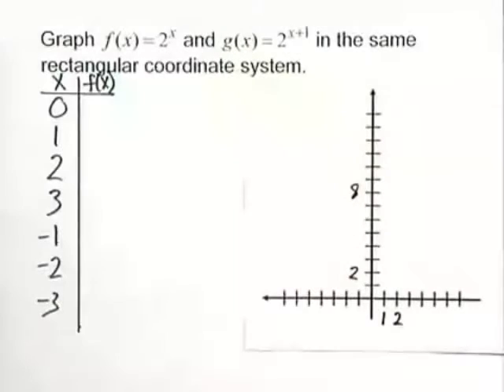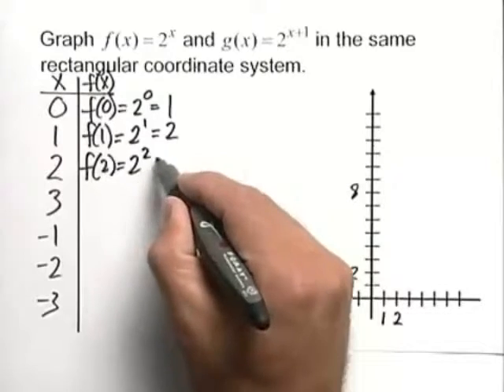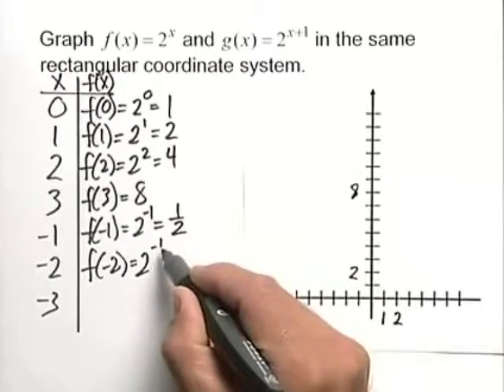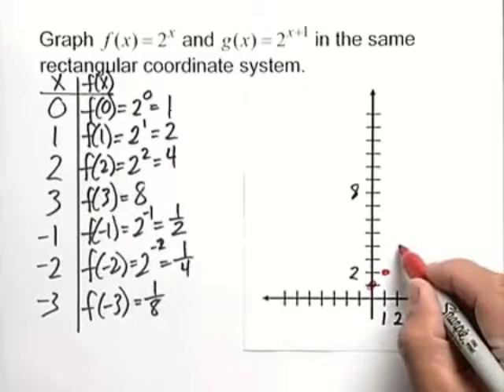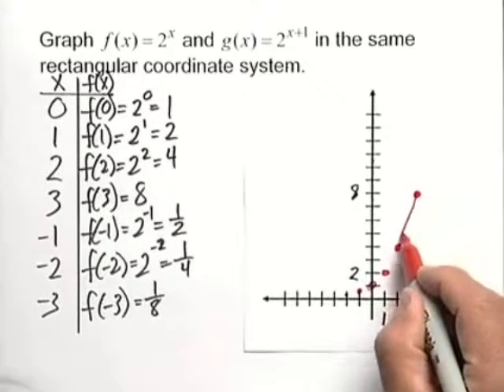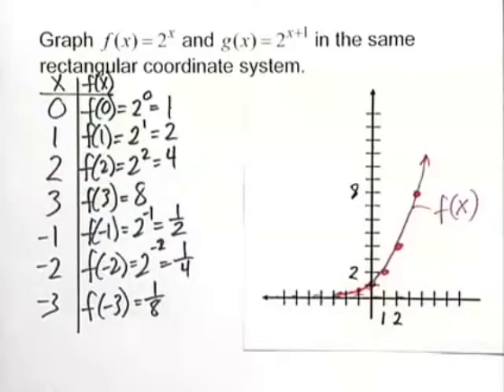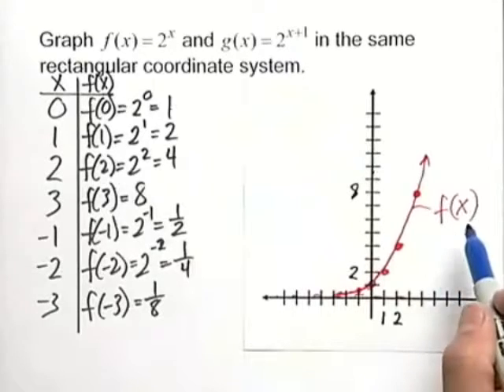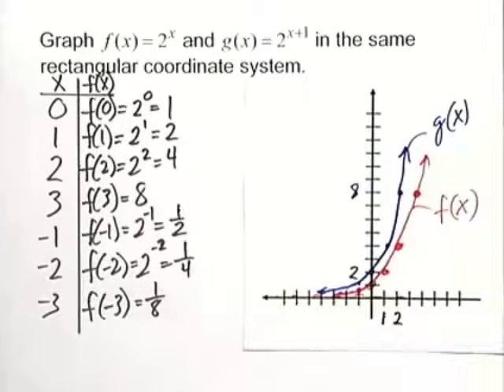Blitzer PrecalcEss5e CTPvideo 03 01